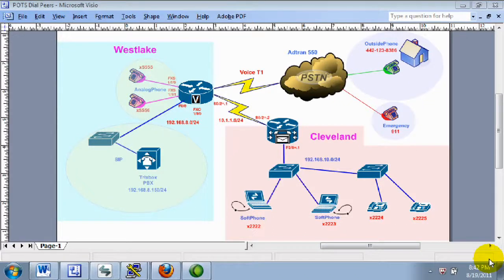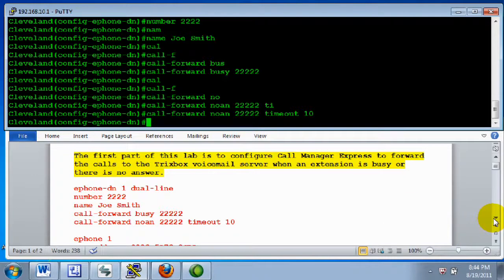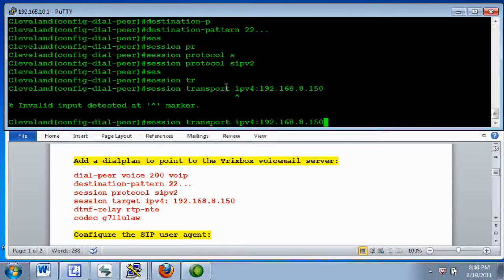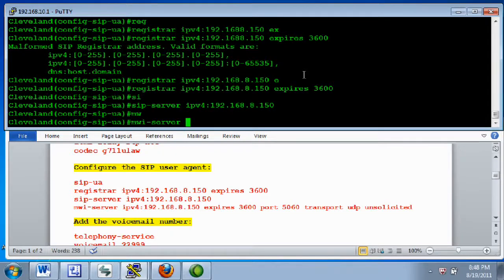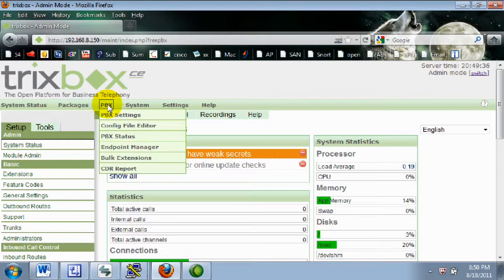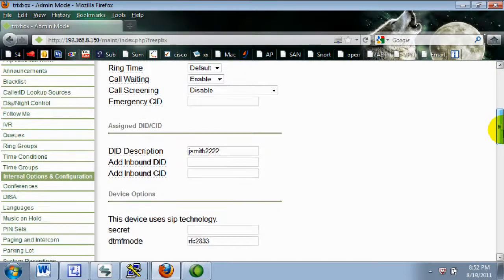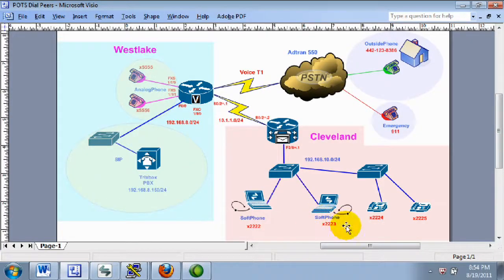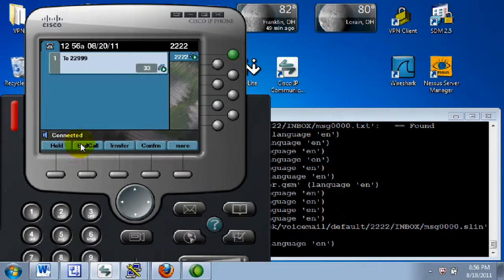CCNA Voice CME & Trixbox Voicemail